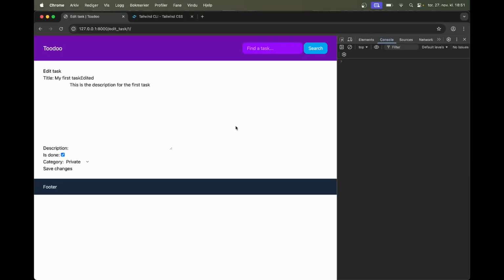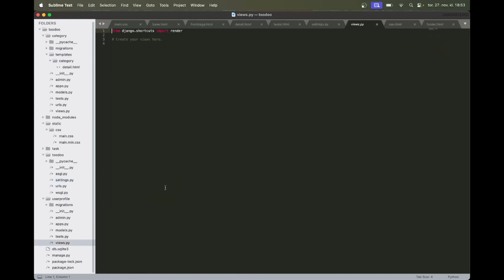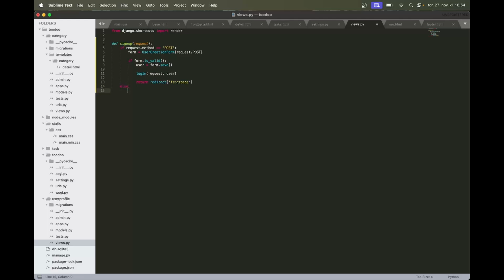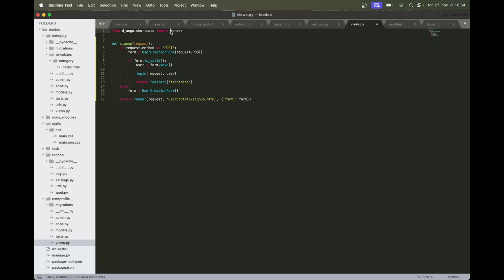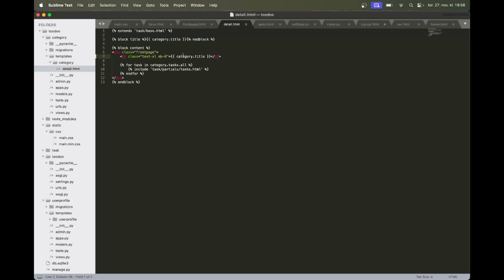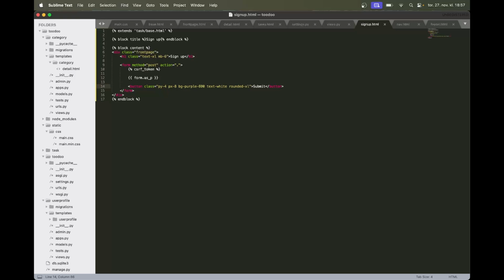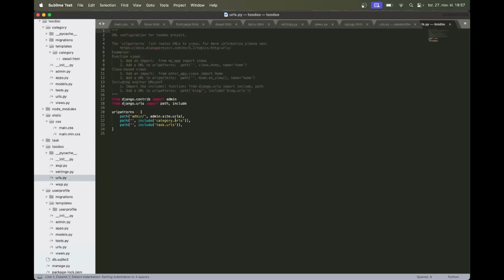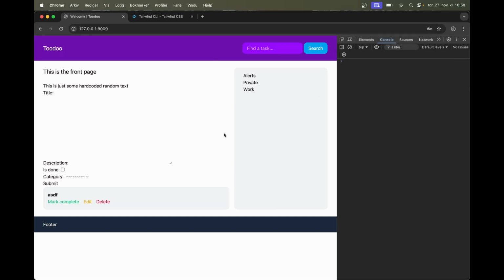Sign up users | 30 days of django - 20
Now it's time to learn about authentication with Django. More specifically, we're going to make it possible for users to sign up.

This is needed so that we can connect a user to a specific task, etc.

We're going to be using a built in functionality to Django to do this.

Support me

Important links